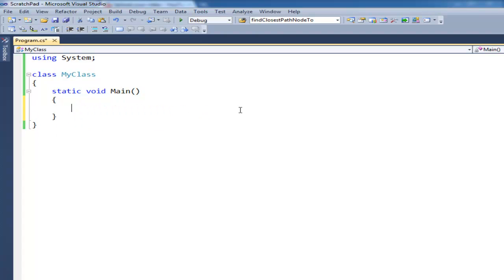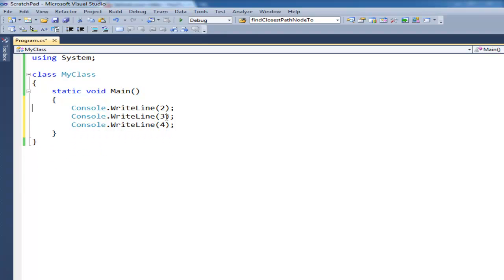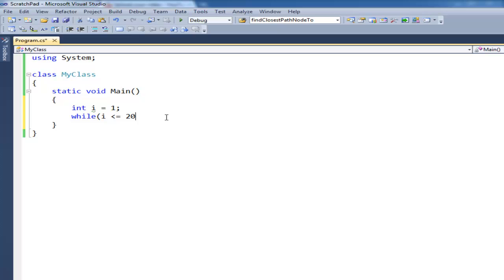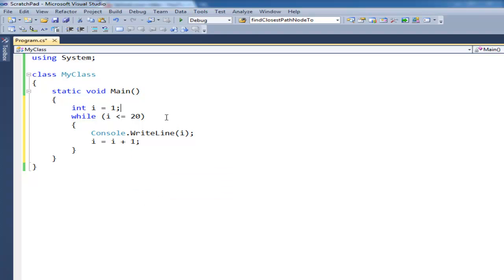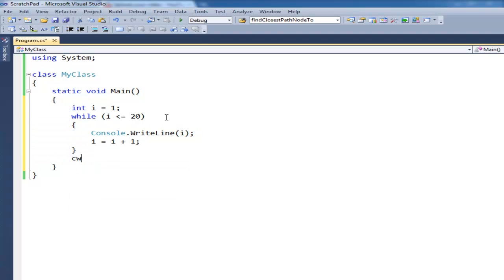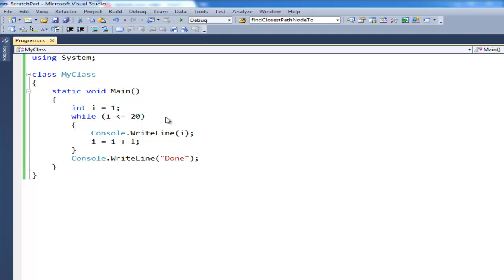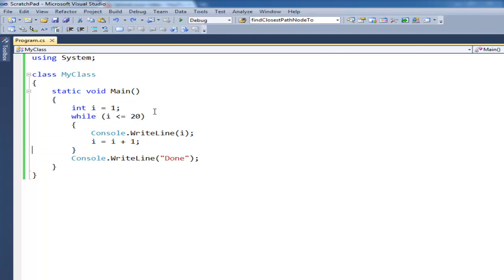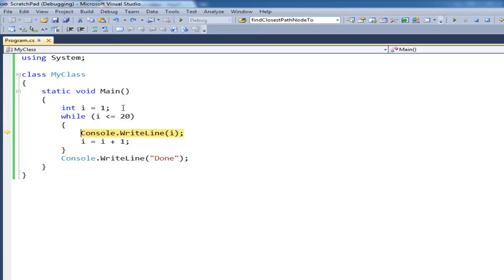C# While Loops